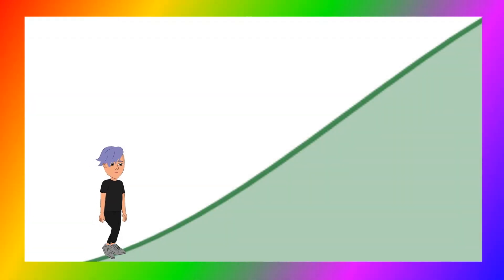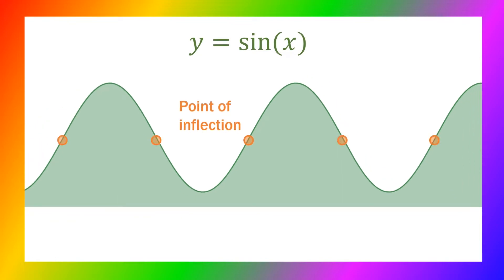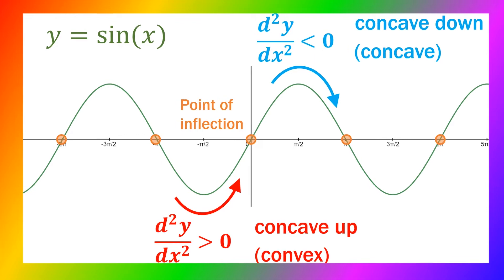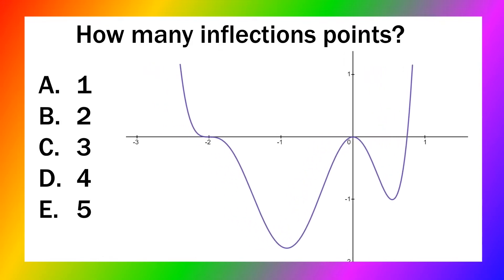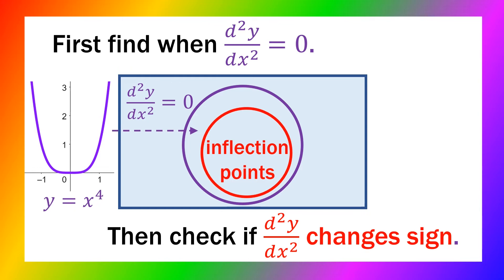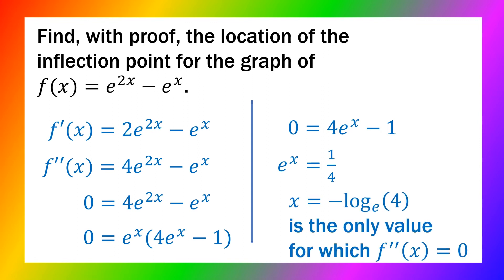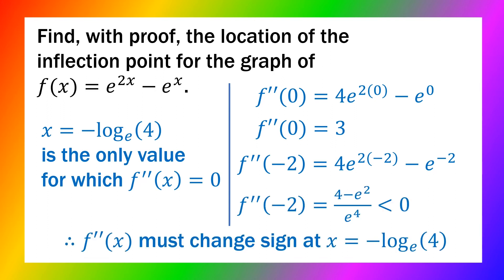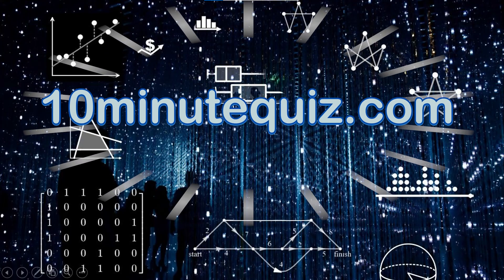Points of Inflection, Concavity and the Second Derivative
Points of Inflection and concavity are important concepts in Specialist Mathematics (VCE, QCE, SACE), HSC Maths Extension, A-Level Further Maths, CBSE Class 11, Common Core Pre-Calculus, Algebra, Calculus.

High quality quizzes for VCE Mathematics.